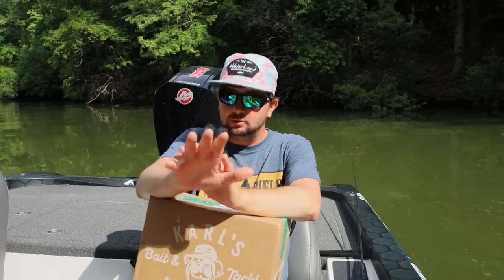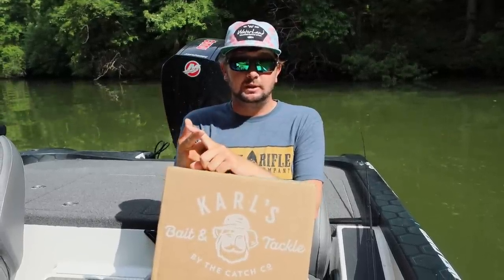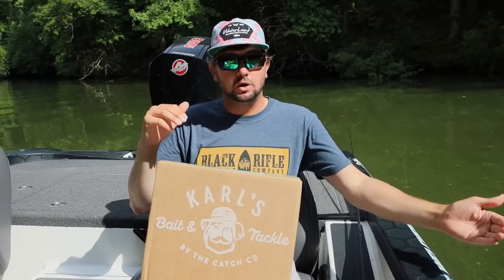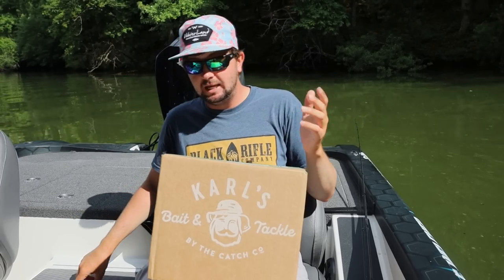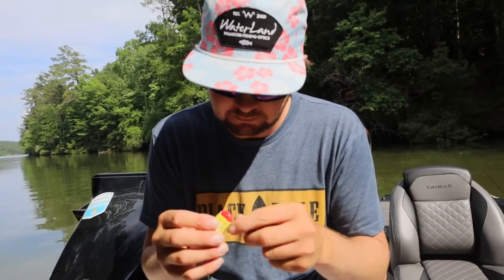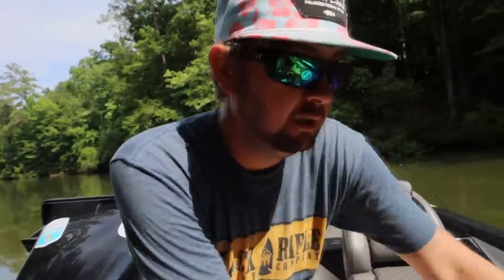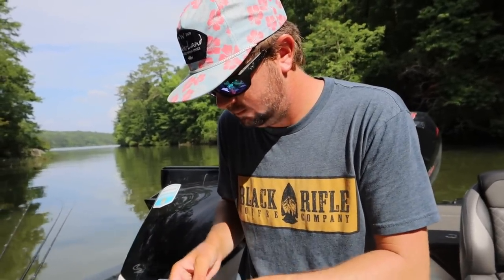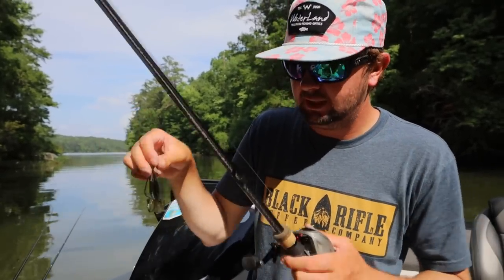Hot Summertime Bluegill Bed Tips for BIG BASS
Save some money on Karl's ⤵️

2022 BASSMASTER ELITE SERIES PRO